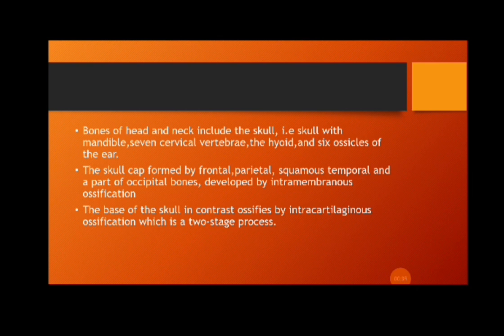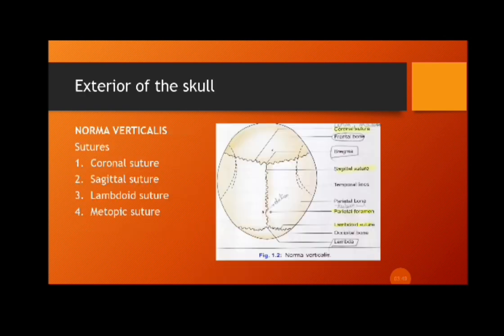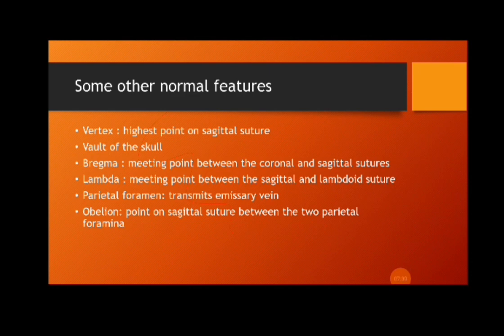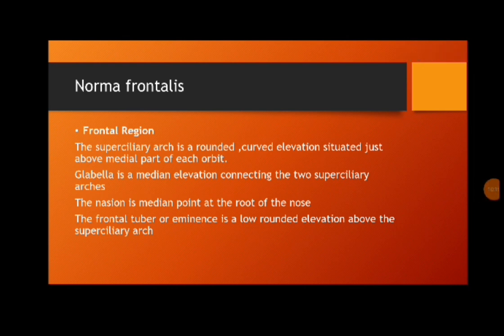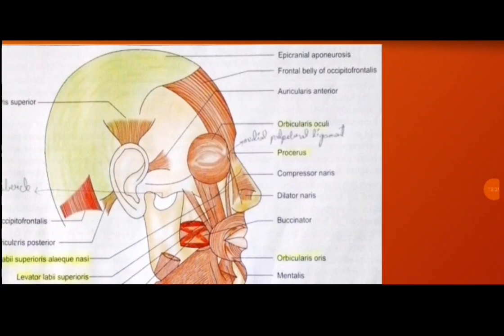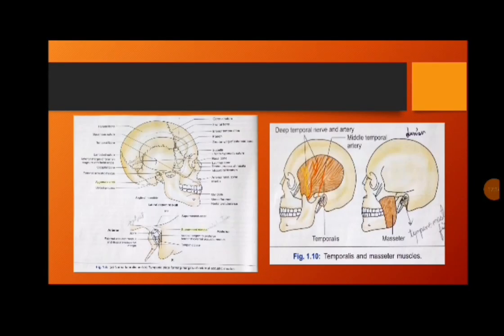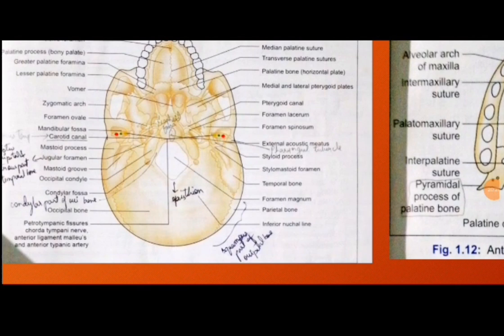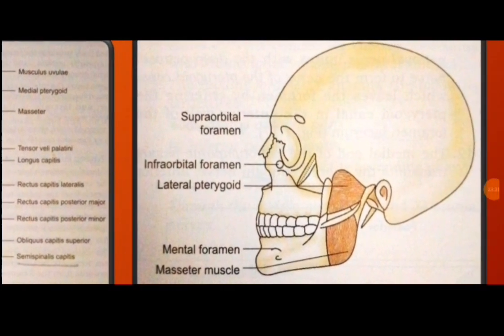Osteology of head and neck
Reference BD Chaurasia